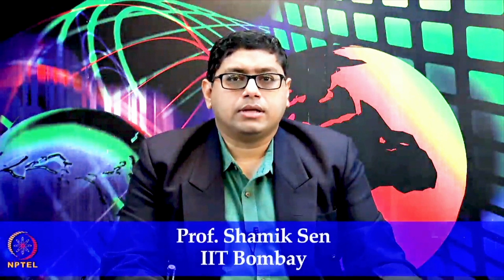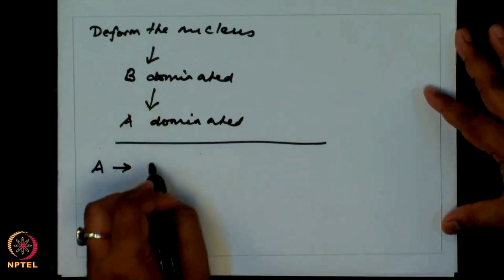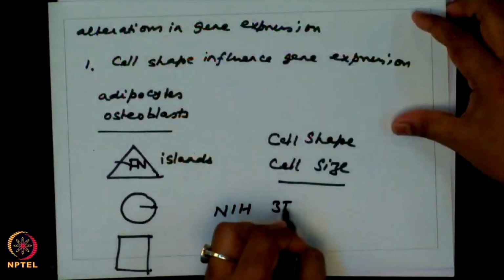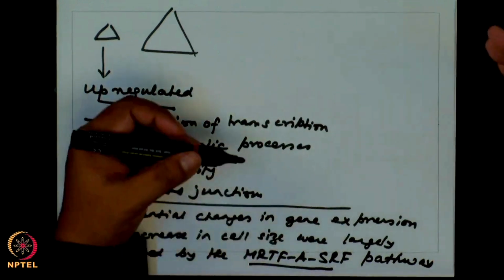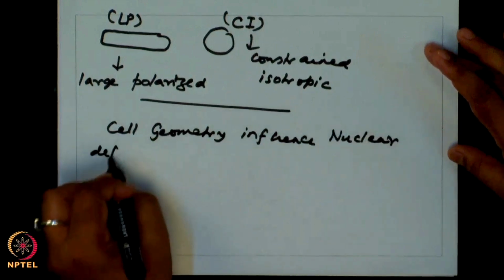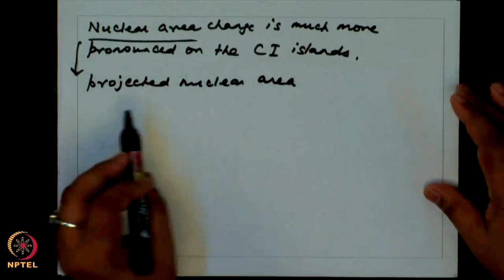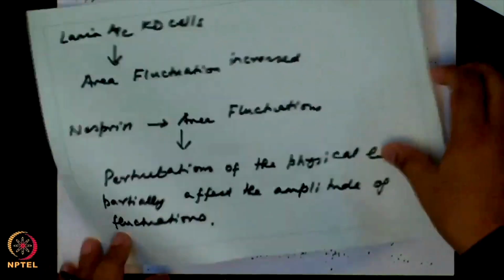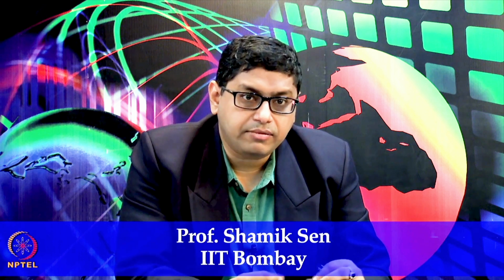Lecture 34 : Nuclear Mechanotransduction: Gene Regulation